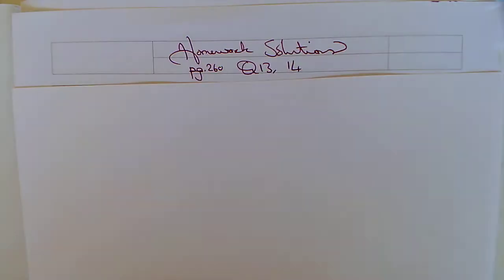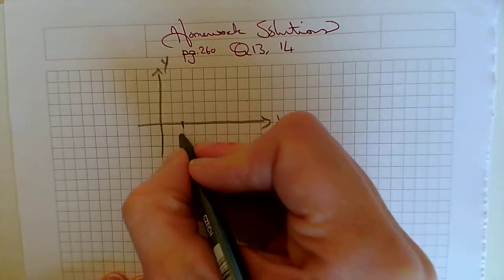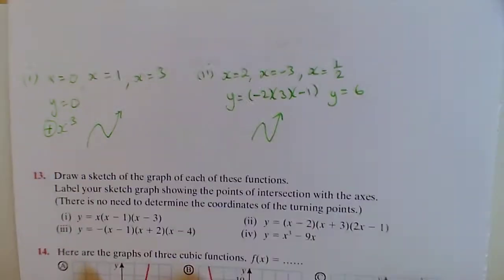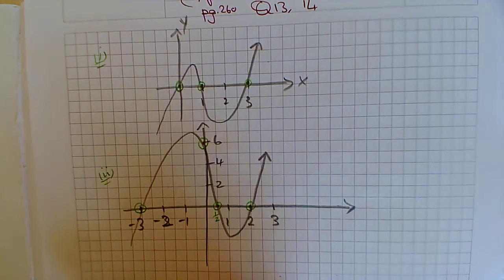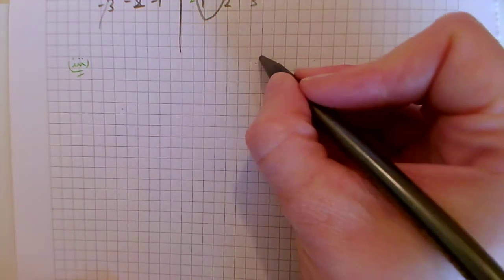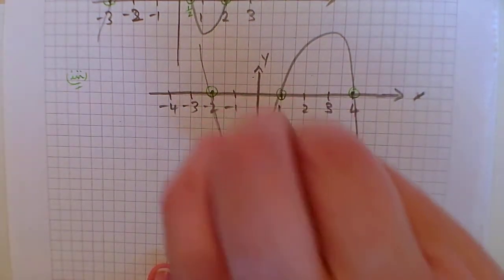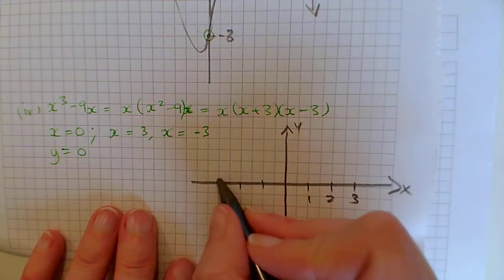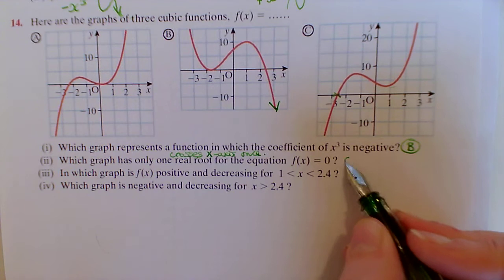11th March 5th Year Homework Solns Cubic Functions